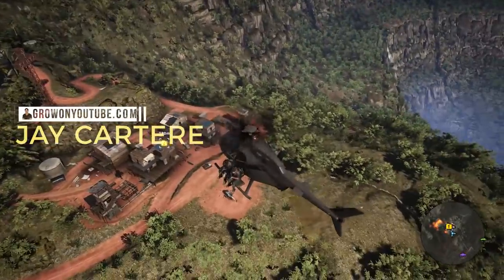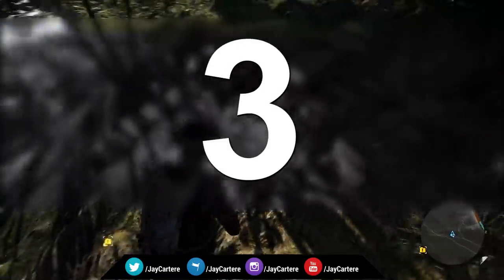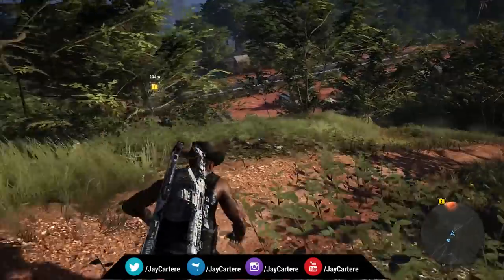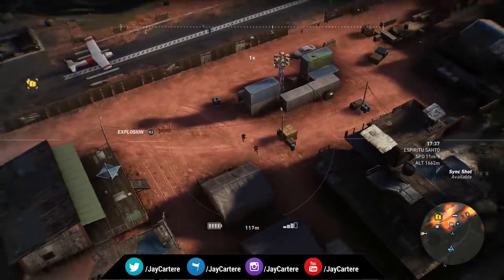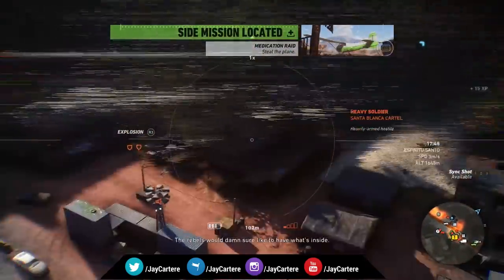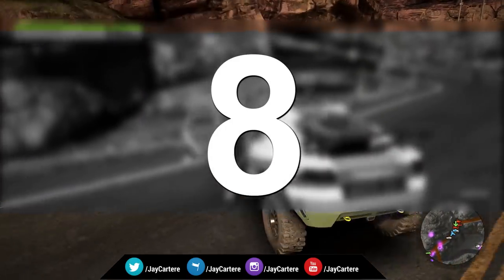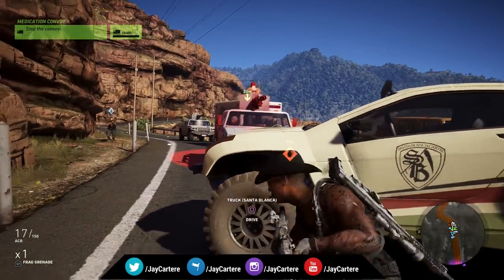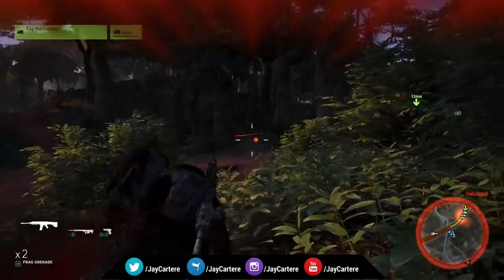Ghost Recon Wildlands Tips - 12 Advanced Tips You Didn't Know - Ghost Recon Wildlands Pro Tips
In this video I'll be sharing some Ghost Recon Wildlands advanced Tips - 12 advanced Tips You Didn't Know - Ghost Recon Wildlands Pro Tips for the PS4. These 12 ghost recon wildlands advanced tips should help you overcome the Santa Blanca Cartel in no time!

Grow Your Fanbase And Business With These Tools!

Credits
Thank you to my Patrons :

Aysh Banaysh

Andrew Fermor

Thank You To My Most Active Subs Last Week:

Piercings By Aysh

Sub On Chester

Masters Of Nothing